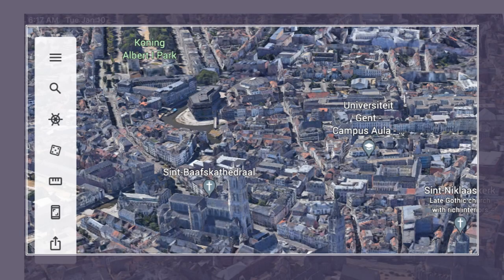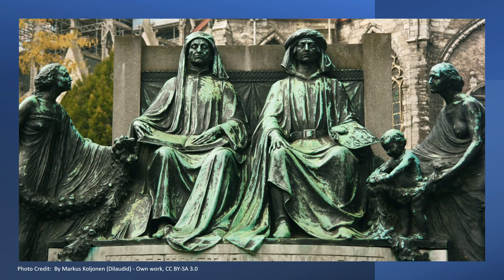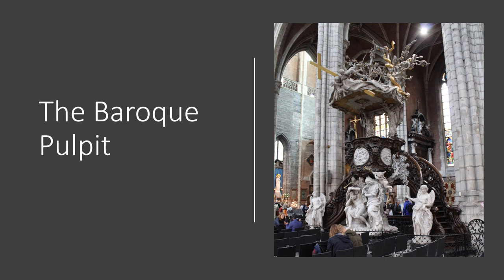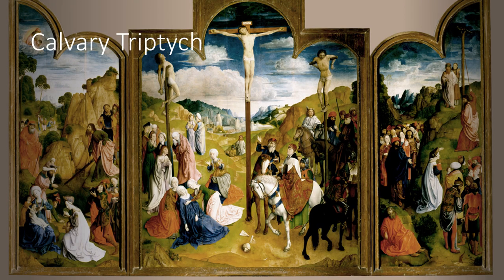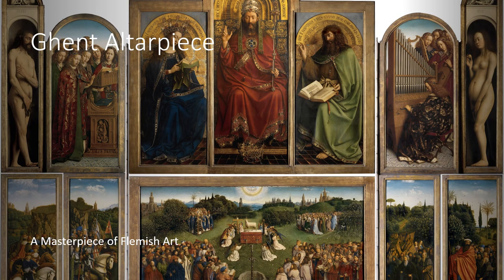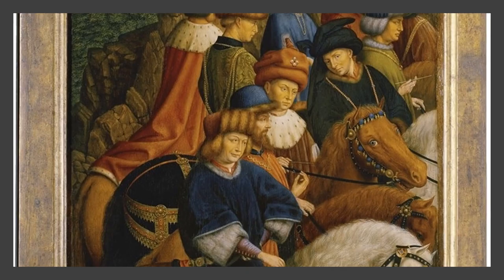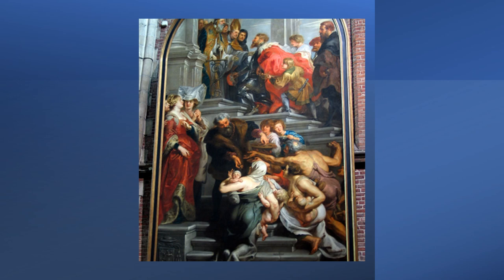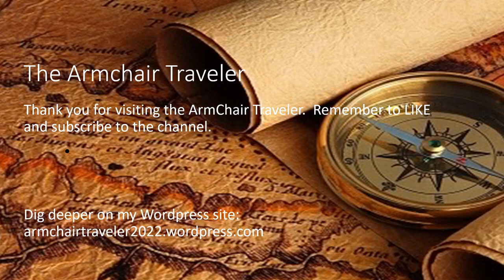Ghent: St Bavo and the Ghent Altarpiece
Join me on a virtual tour of St. Bavo's Cathedral in Ghent, Belgium.  We'll look at the cathedral building, at the Ghent Altarpiece, and at some of the other treasures inside, and learn the story of Saint Bavo--a wild child, soldier and eventually a monk--as well as St. Damian of Moloki.

To learn more about the Ghent Altarpiece, check out Google Arts and Culture.  The address is

The US Army found and restored the altarpiece, and much else, that had been stolen during World War II.  You can read more about him in my Wordpress blog.  The link is